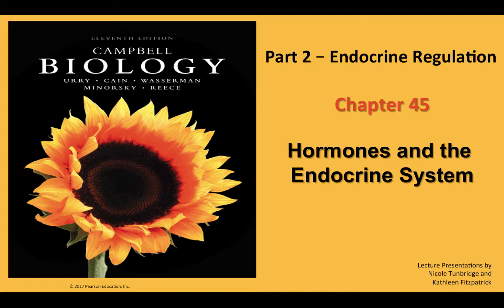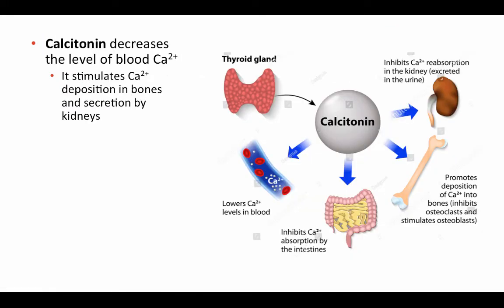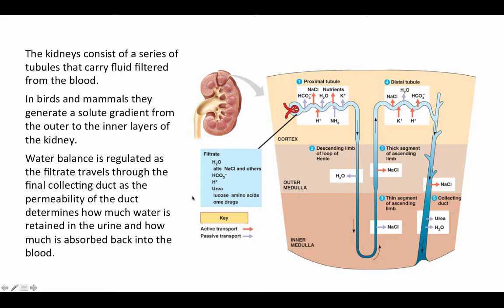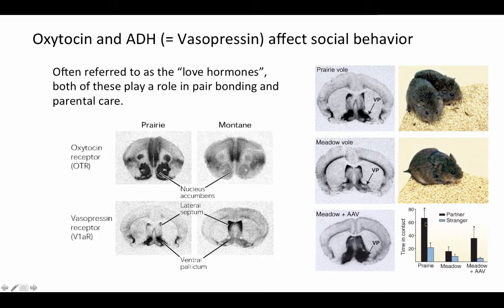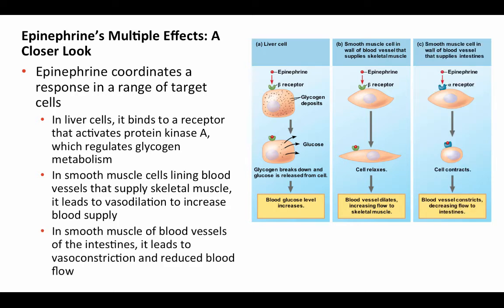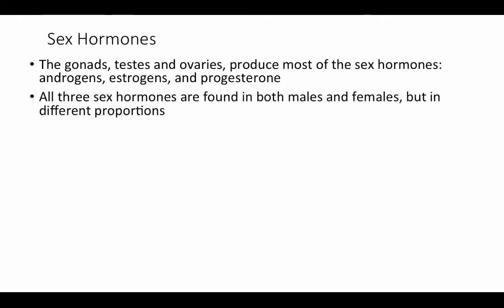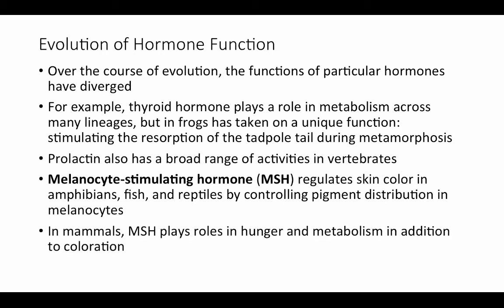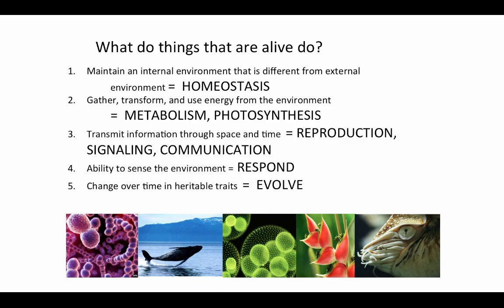BCOR011WL Chpt 45 - EndocrineRegulation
Table of Contents:

00:31 - Parathyroid Hormone and Vitamin D: Control of Blood Calcium
32:24 - Structure and Function